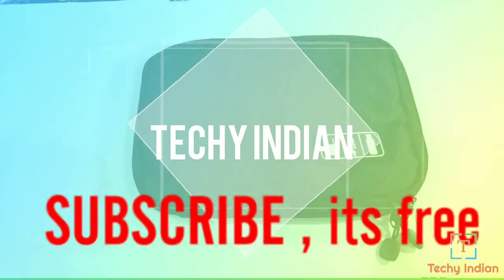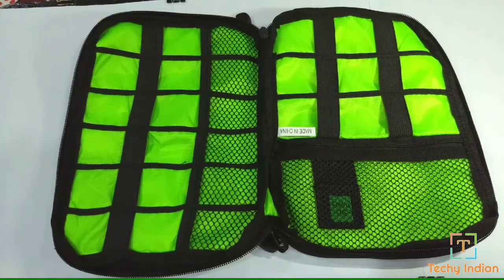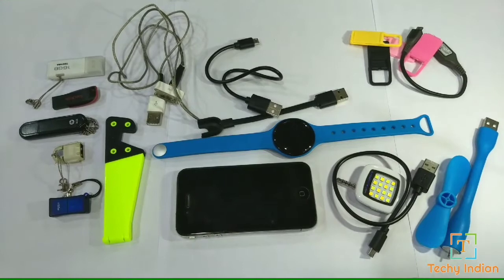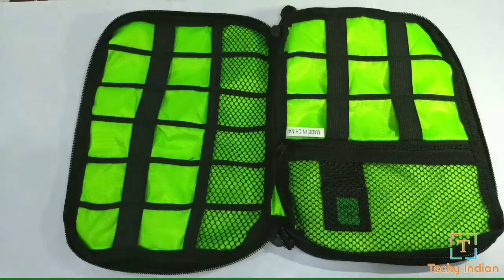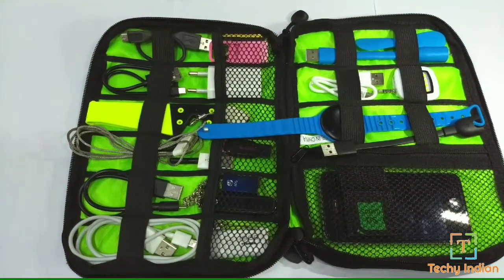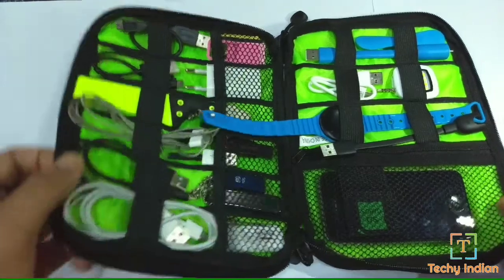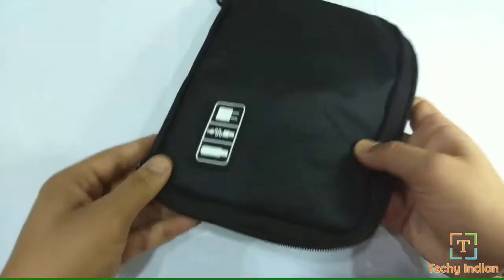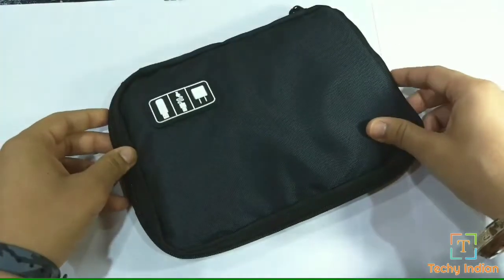Gadget Organizer Bag | Cable Organiser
Gadget organiser bag. Sort all your gadget accessories,data cables,flash drives etc in a organised bag. Also useful for travel purposes. Also called Gadget organizer case.

Link to buy gadget organizer bag :-

Techy Indian